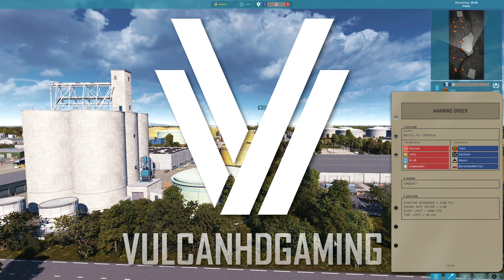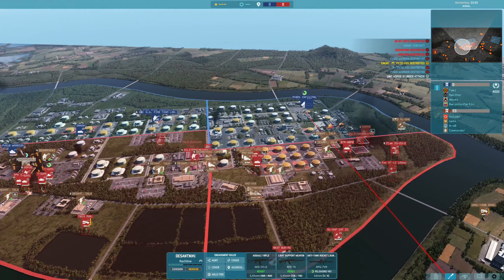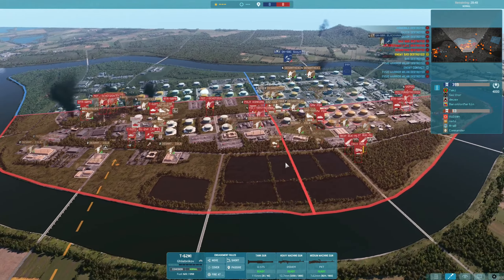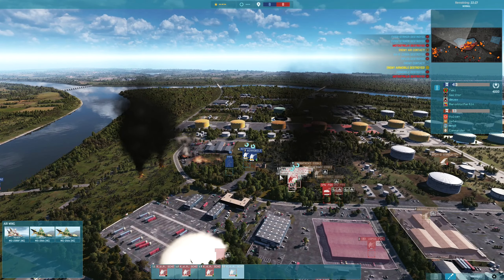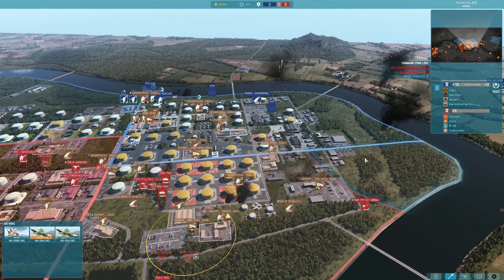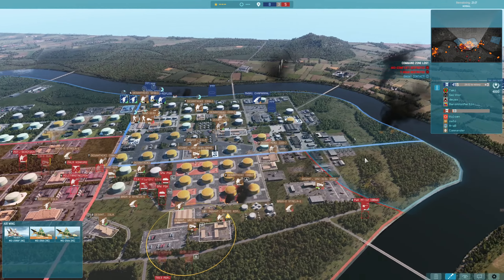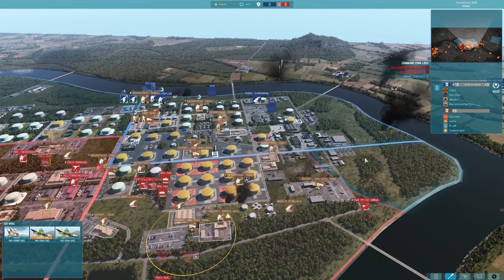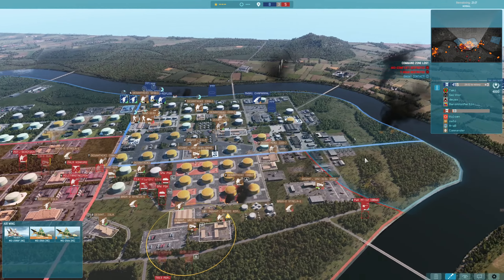INTENSITY from START TO FINISH as we go on an MLRS POINT AND CLICK adventure! | WARNO Gameplay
It's great to come back to Chemical occasionally with a high point limit game! The intensity on the island is always a sight to see and this video is no exception.